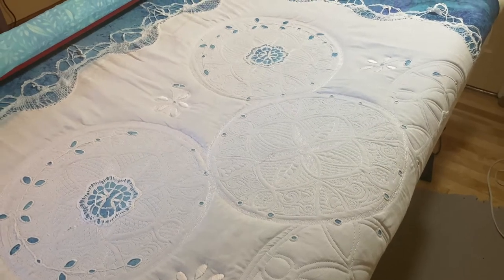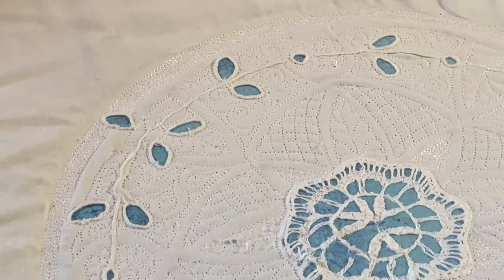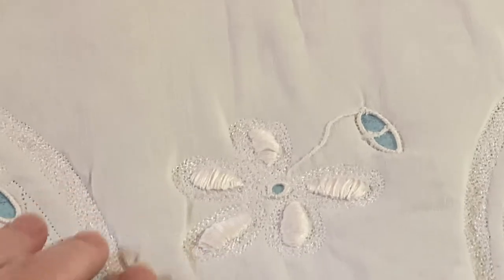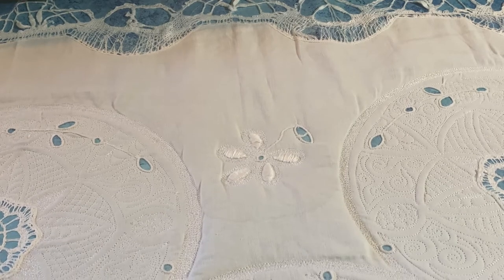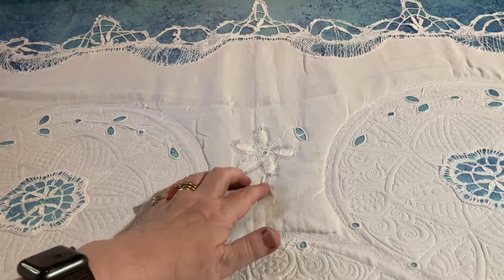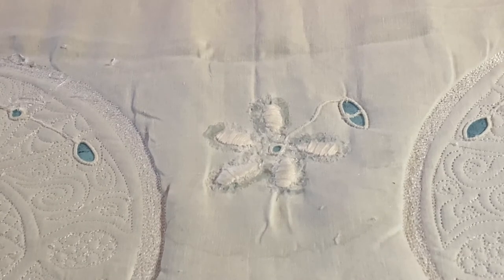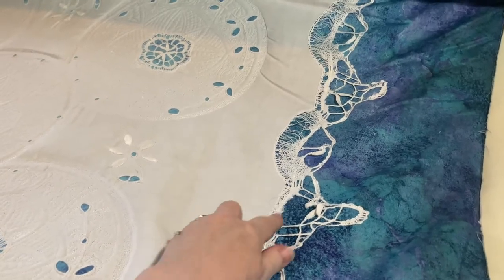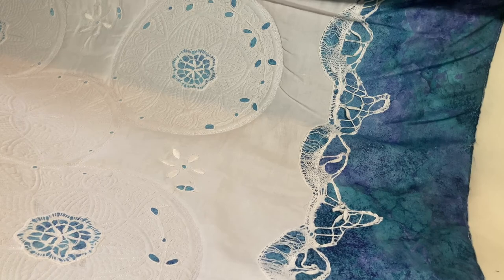Vintage Tablecloth Quilt, Part 4 - Decisions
The tablecloth is on the frame and I'm making decisions as I go along.

For more about quilting, visit MyCreativeQuilts.com